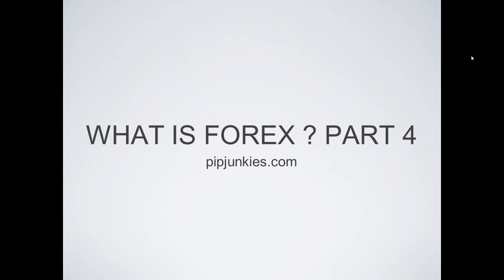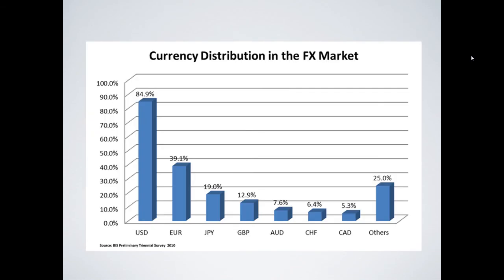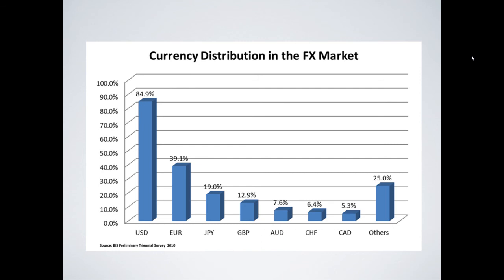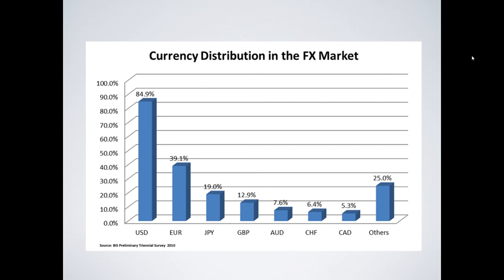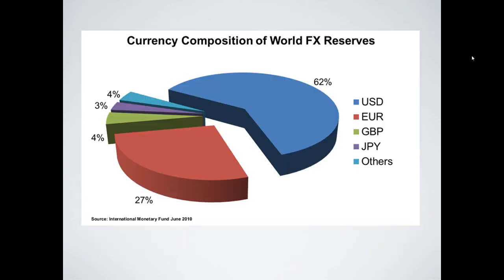What Is Forex ? Part 4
part 4 on what is forex. To view more FREE videos please vist our